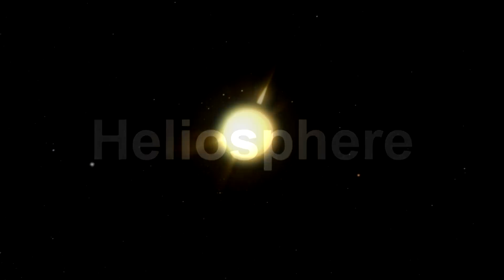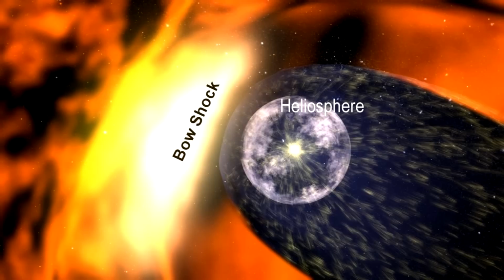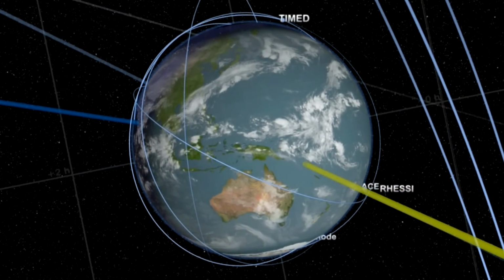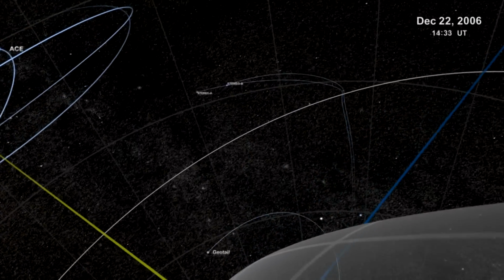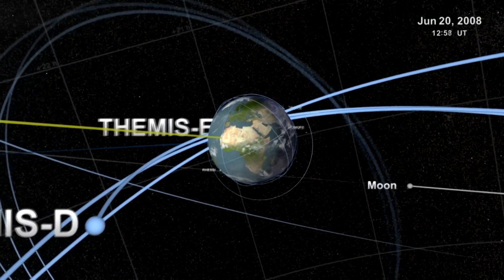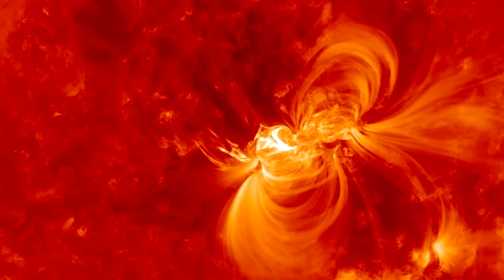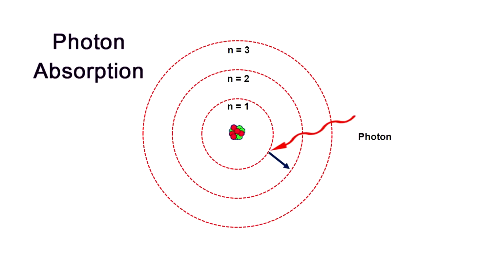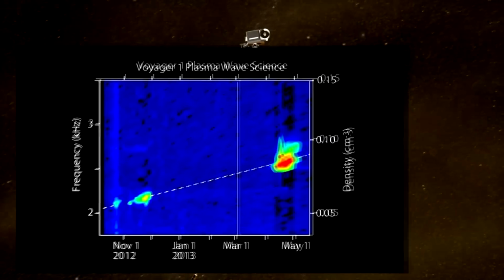For The Heliosphere go to